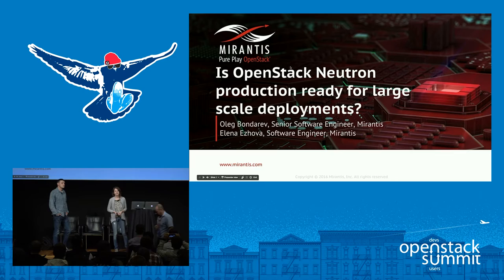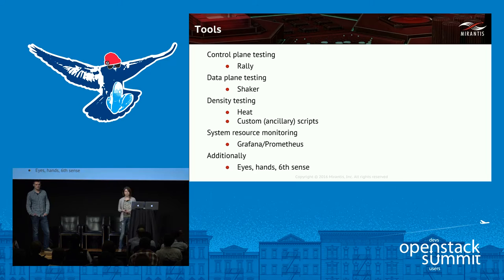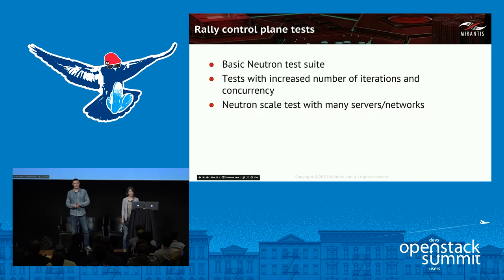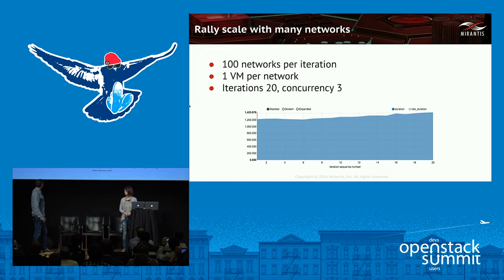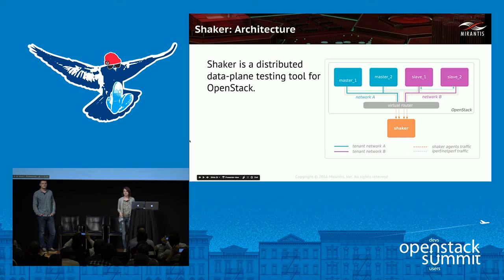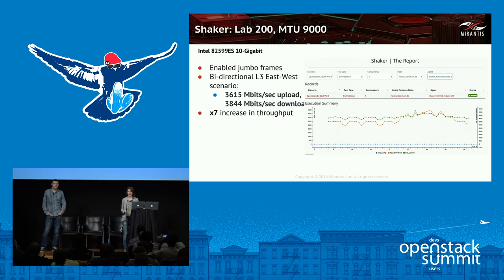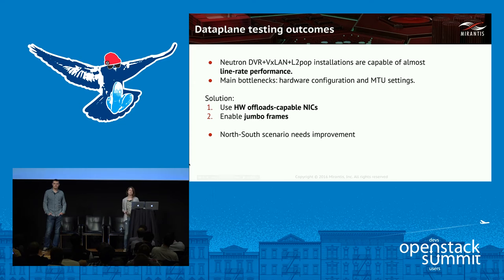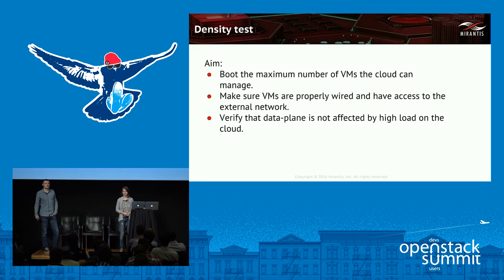Is OpenStack Neutron Production Ready for Large Scale Deployments?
OpenStack Neutron with ML2 OVS has always been a challenging component in terms of performance and scalability. However, in recent releases, several enhancements and bug-fixes have resulted in significant improvements in overall reliability, performance and scalability of Neutron. In this talk, we will share the results of our testing (both control-plane and data-plane) at large scale and provide a detailed data-driven analysis that explores the true scale limits and bottlenecks of Neutron. We a